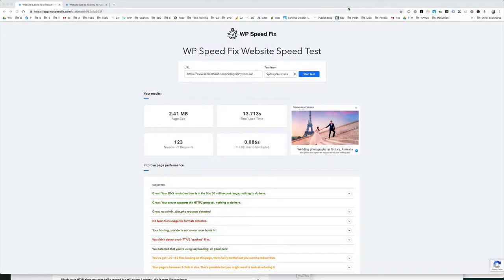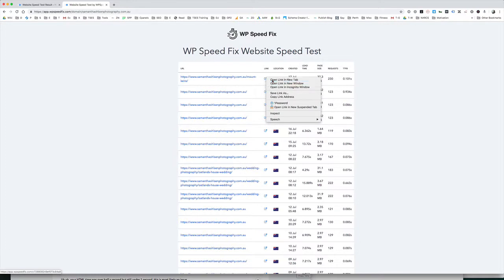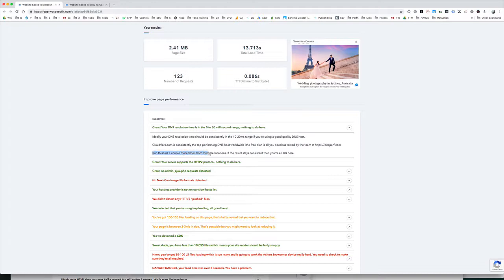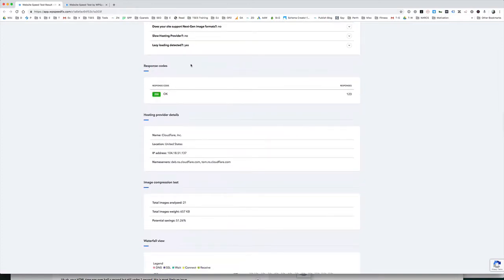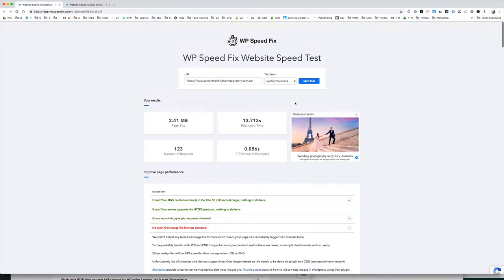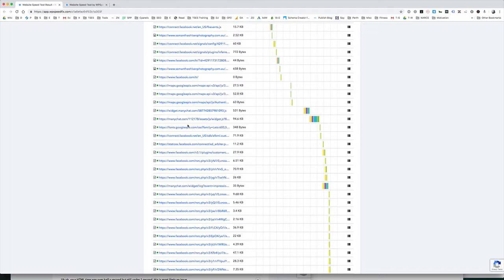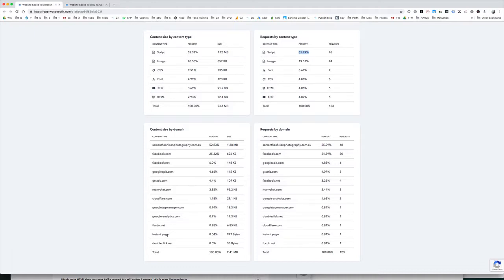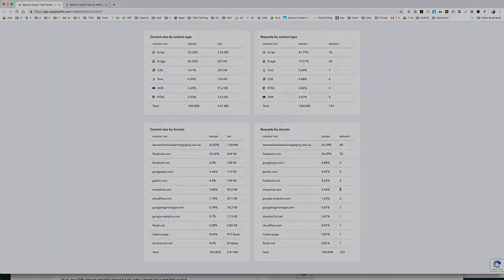WordPress Speed Test Tool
Get a walk through of our WordPress website site speed testing tool available for free

Get detailed site speed optimization recommendations in 60-90 seconds completely free, no opt-in required!